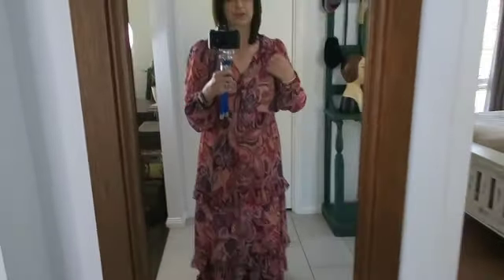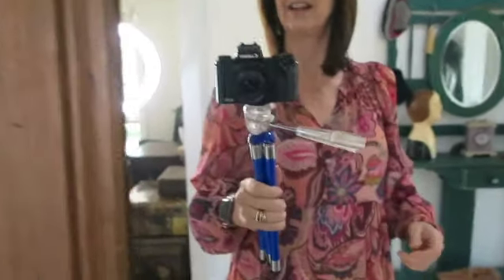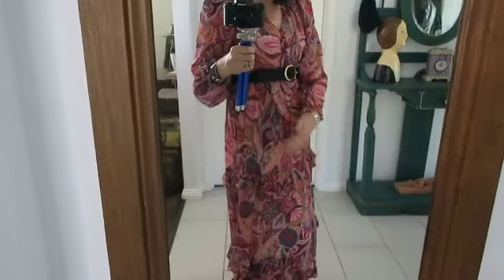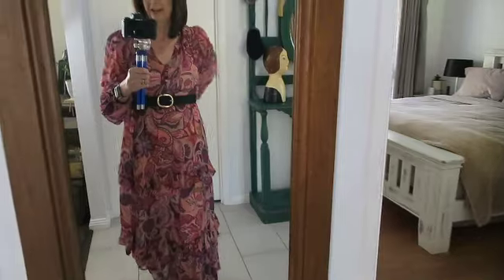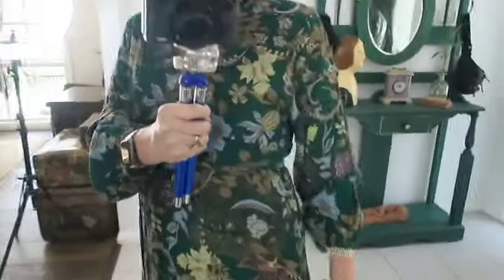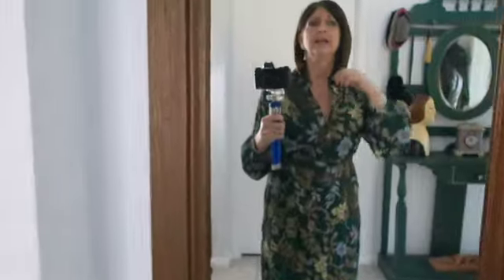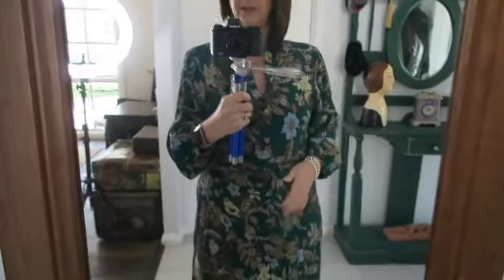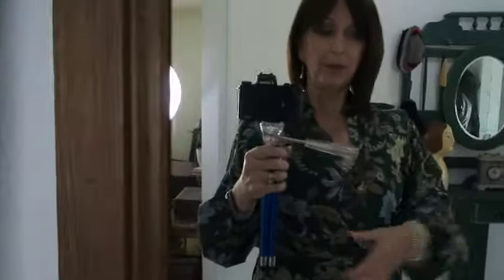MAXI DRESS HAUL FOR PETITE WOMAN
Today's video is a maxi dress haul with some of my favourite new buys of maxi dresses. I show you how even though i'm petite, you can still wear a great maxi dress.